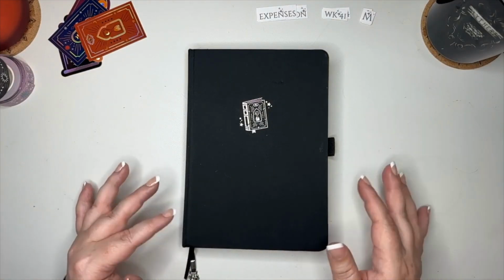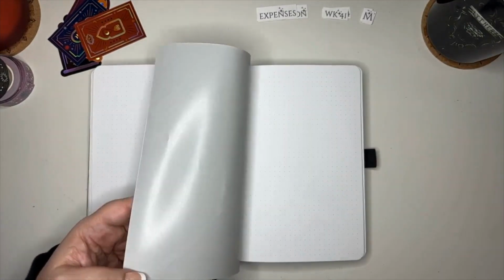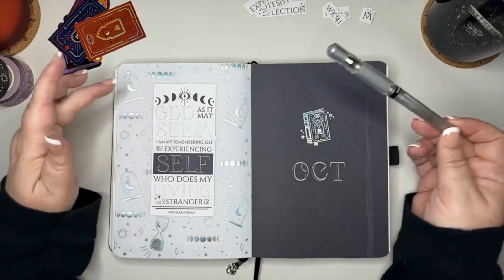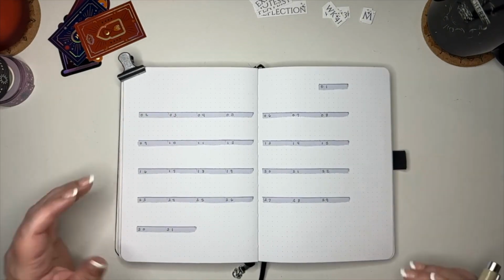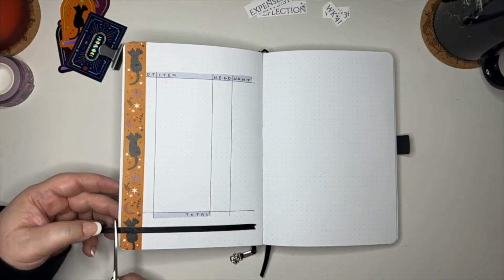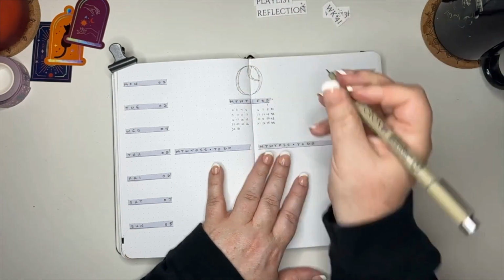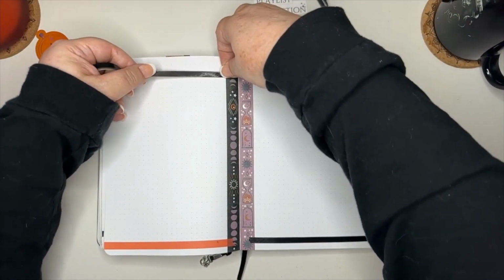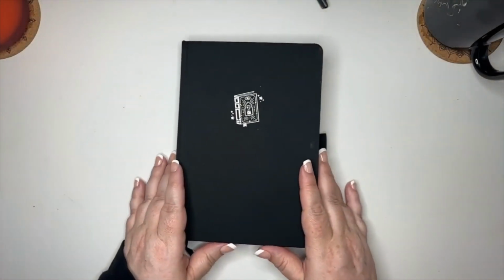✢ Planception | October 2023 Custom Halloween BulletJournal Set Up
It’s the journal within the journal.

There are only 3 days left to sign up for Archer & Olive’s Halloween pre-order if you missed any of the items in last Friday’s launch.
💫 SOCIAL
I always have multiple Archer & Olive notebooks in my lineup. A&O has superb quality and their company values align with my own.

JOURNAL
Archer & Olive A5 Spellbook Dot Grid Notebook (2022 Halloween Box Exclusive)
Most of the washi and stickers were also in this exclusive box.

PENS
Sakura Pigma Microns (Gray)
Ohuhu Dual Tip Brush Pen (#56)
Uniball Silver Gel Pen (.07)
Tombow Dual Brush Pen (N60)

*ShopArchMichael - subject to availability

TOOLS
We R Memory Keepers Corner Rounder
HP Envy 6055 Wireless Printer
Tombow  Tape Runners
Moveable (Pink)
Permanent (Blue)
Fiskars Fingertip Detail Knife

SKETCHING
Faber Castell Kneaded Eraser
Tul Mechanical Pencil .07
💫 MUSIC
In this video→
🎵The Storyteller by Kikoru